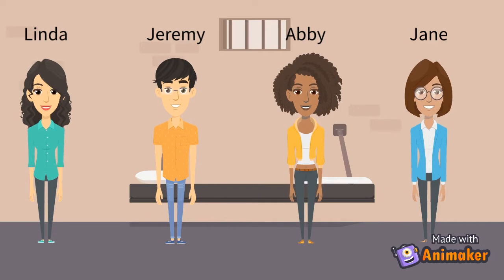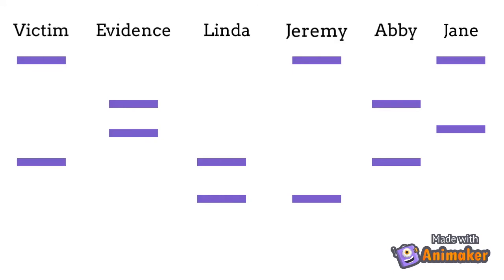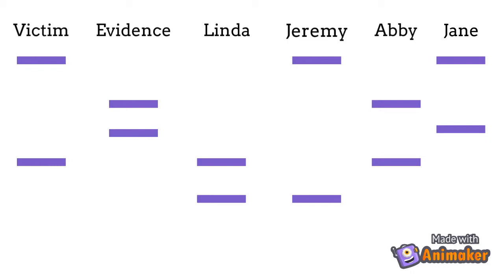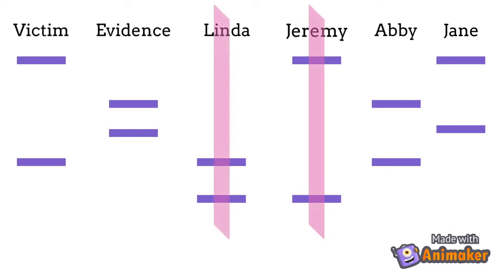GN 311 Test 5-2B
References:
Exam 5 lecture Notes